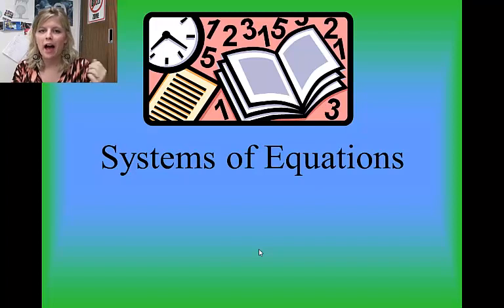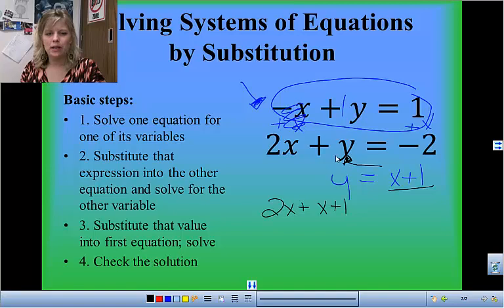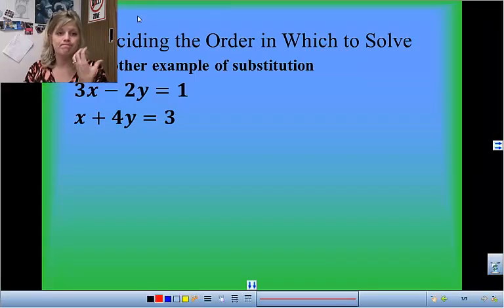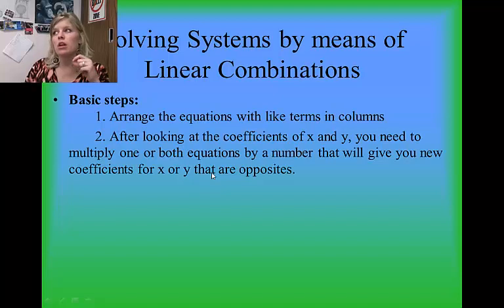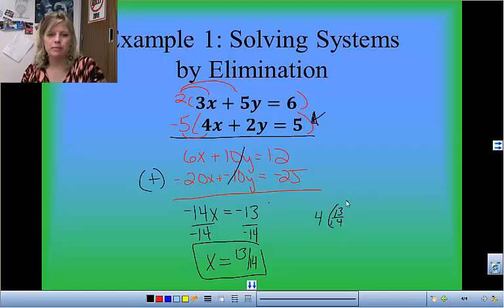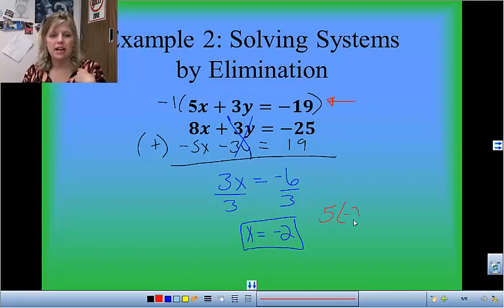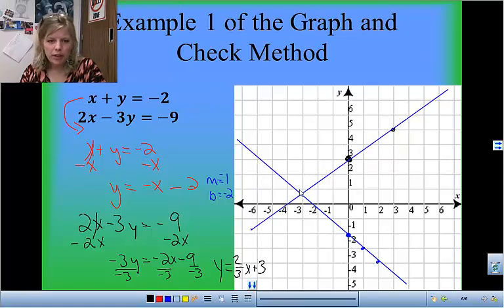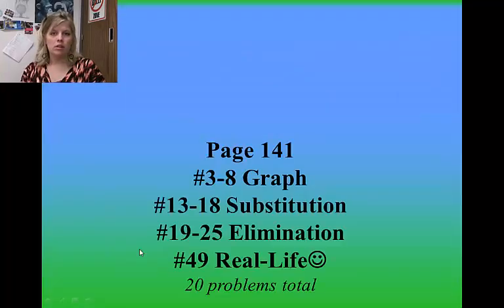3 1 Systems of Equations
Solves systems by graphing, elimination, or substitution